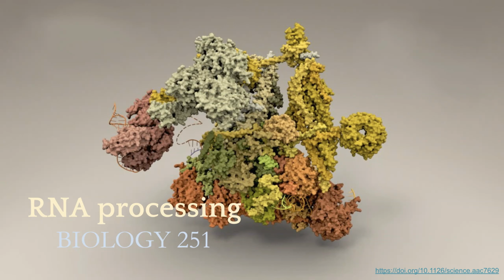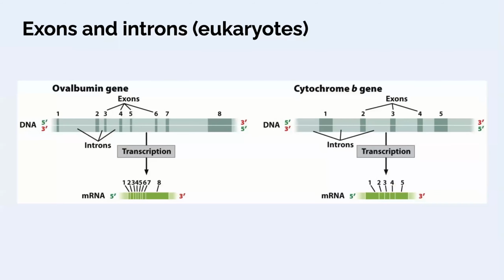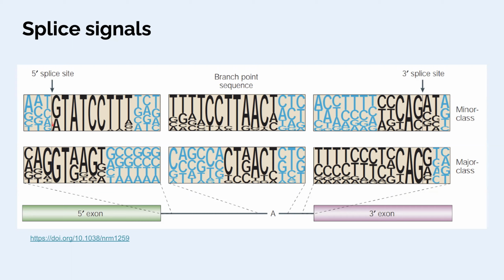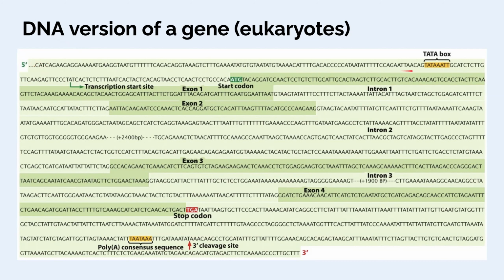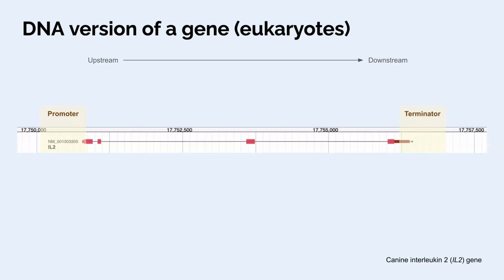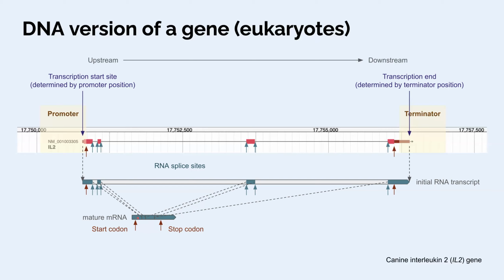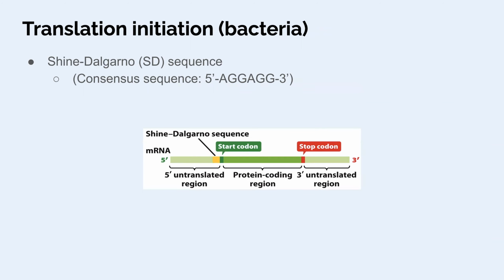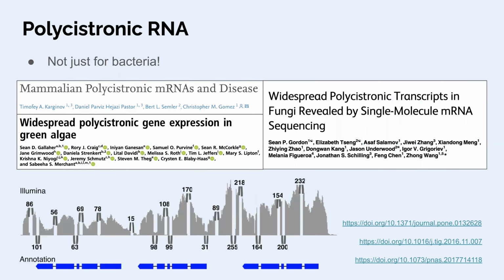BIOLOGY251 - 03b - RNA processing